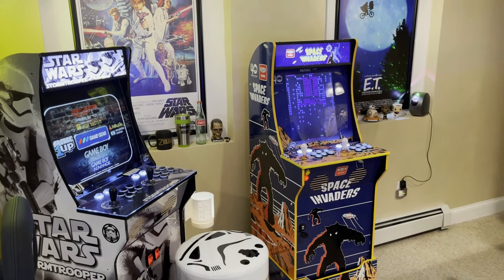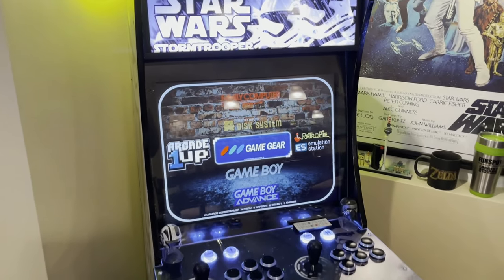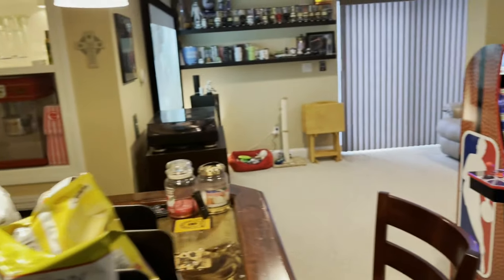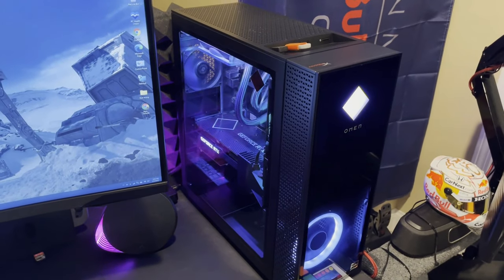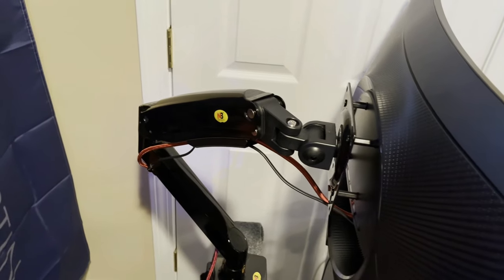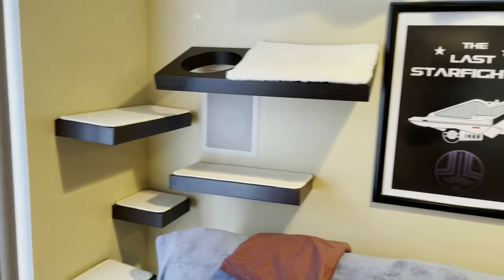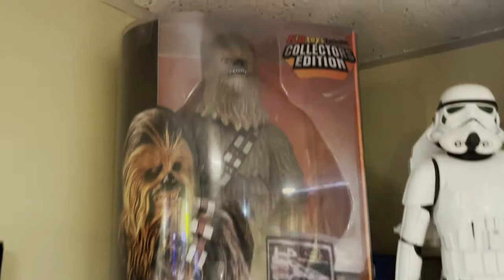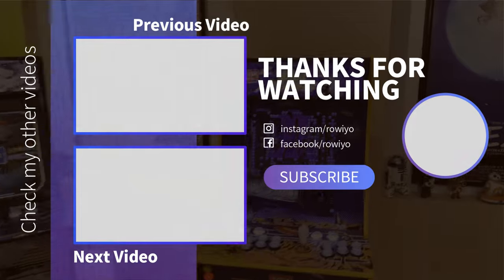My 2022 GAMING SETUP AND ROOM TOUR! Arcade 1UP & PC Gaming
Happy New Year (Yeah, I'm a little late) and welcome to my game room. Today I'll take you for a tour of my game room which consists of a pc gaming section, an arcade 1up section, a sim racing rig, a small bar and a home theater. I'll show you what I have in my game room so you can see what my interests are and what I do for fun. So, please join me on my VERY FIRST game room tour!

0:00 Intro
0:21 Arcade 1Up Cabinets
4:34 Bar Area
5:03 PC Gaming Section
7:55 Sim Racing Rig
11:18 Home Theater Section
11:55 Audio Components
13:49 Nerd Shelves
14:47 First Order Trooper Collectible
15:07 Jyn Erso Collectible
15:19 Biker Trooper Collectible
16:03 Full Room View
16:19 Outro

Arcade 1UP
1Up Space Invaders
1Up NBA Jam

Logitech G815 Keyboard
Logitech G502 Mouse
Logitech G560 Speakers
Corsair HS70 Headphone
Samsung Odyssey G5 Monitor

RACING RIG
Logitech G920 (Wheel & Pedals)
Logitech Shifter
Noob Sound Amp
Dayton Audio Bass Shaker

HOME THEATER
Optoma HD39HDR Projector
Silver Ticket Screen

My Gear:
Camera (Canon T6)
Canon EF-S 24mm f/2.8 STM Lens